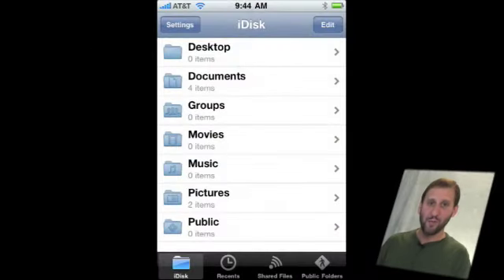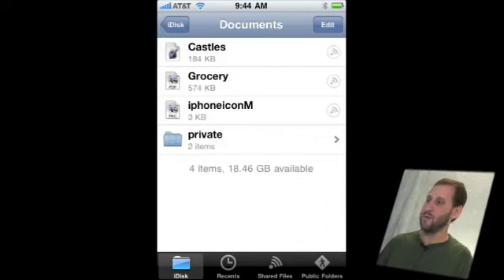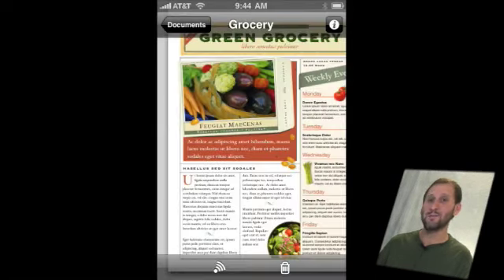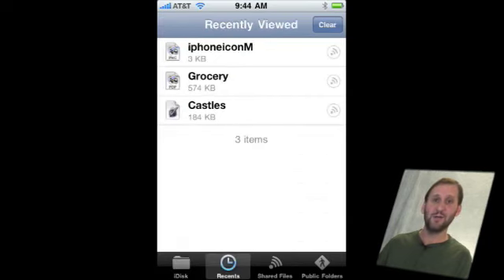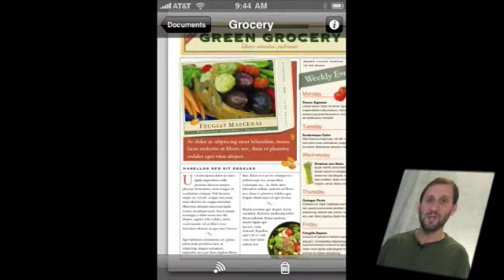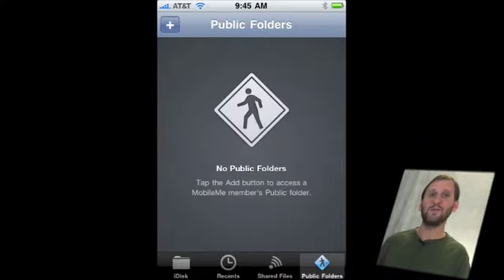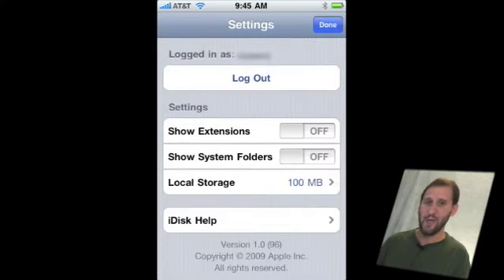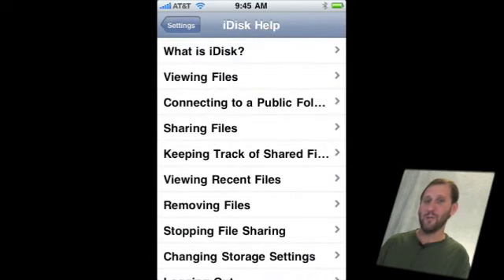iPhone MobileMe iDisk App (MacMost Now 273)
Check out the new iPhone app from Apple that allows you to access the files on your MobileMe iDisk. You can view files, share with friends and even store some locally for viewing while offline.